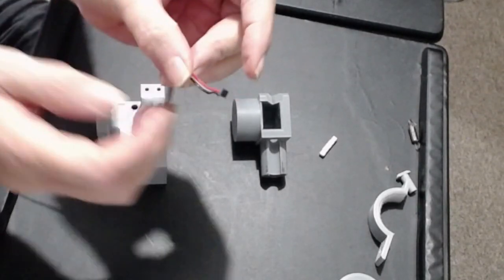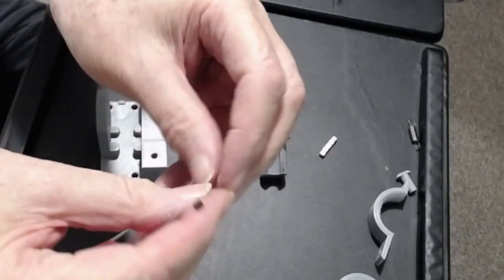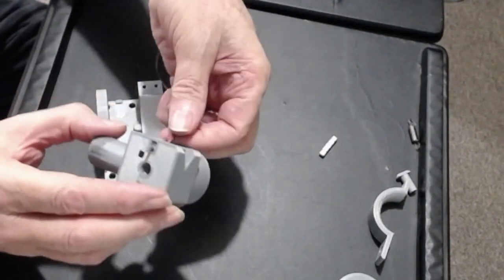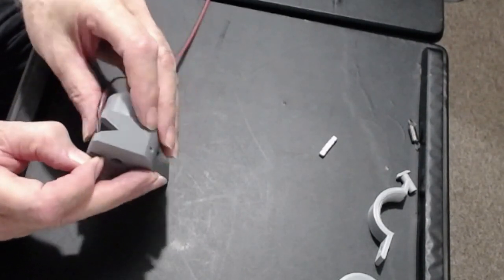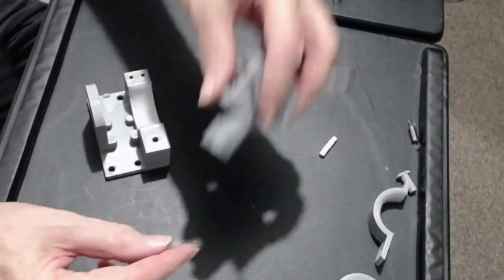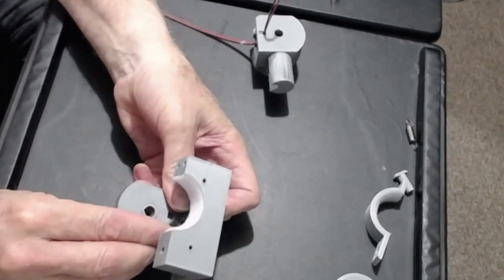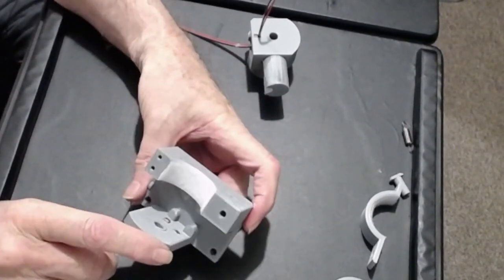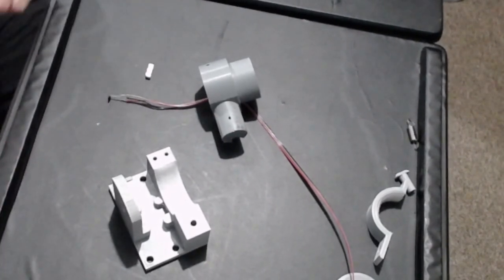DIY Helicopter Collective Assembly Part 2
This is an easily built collective for helicopters in flight simulators.
No bearings are required as the friction device is also the main bearing.
It features a ratiometric/linear hall device in the base instead of a potentiometer thus removing unnecessary gears etc. This also improves life.
Easy friction adjustment on the fly.
Rotating single throttle on the shaft connects to a potentiometer via a spline adaptor.
Very robust.